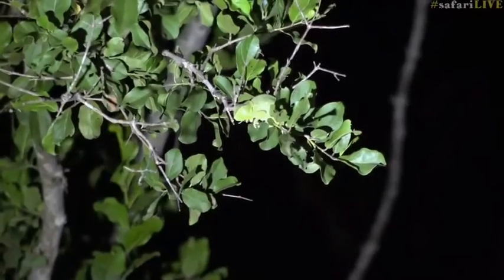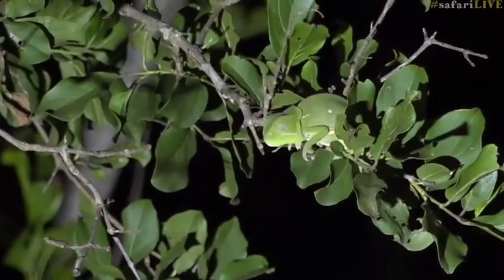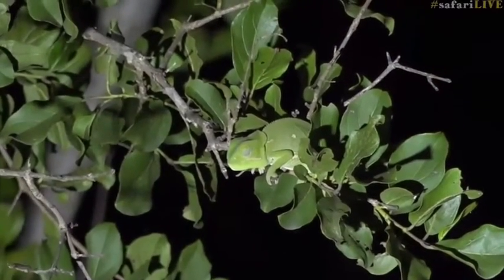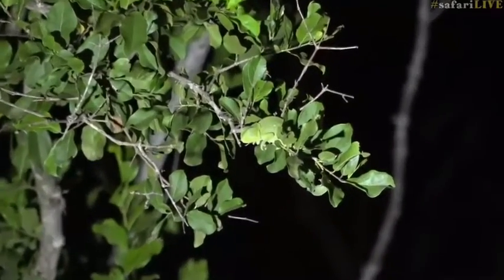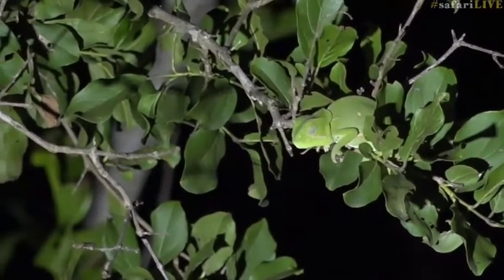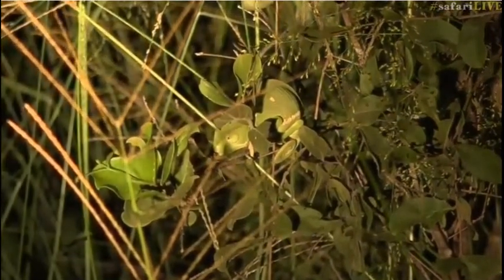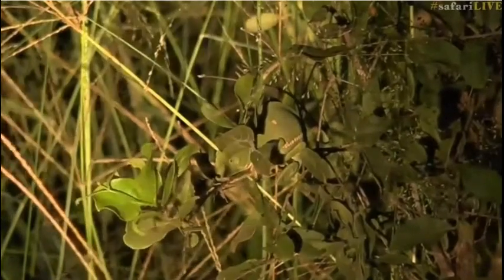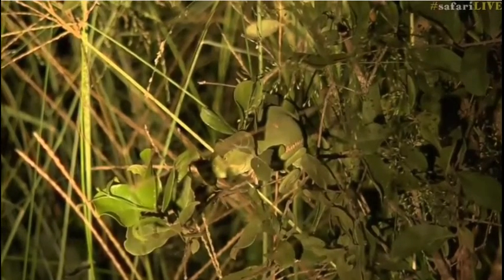March 15, 2017- Chameleons with James and Tayla